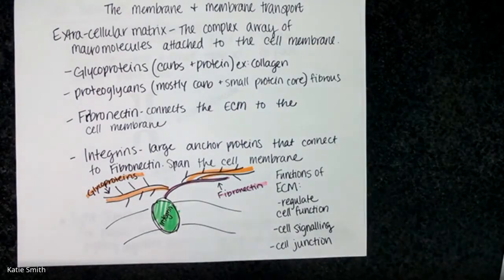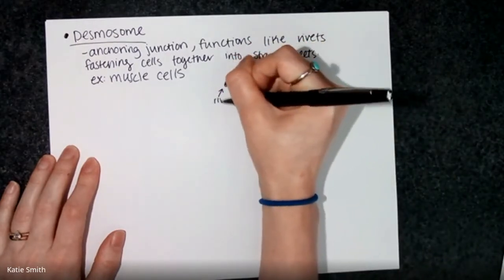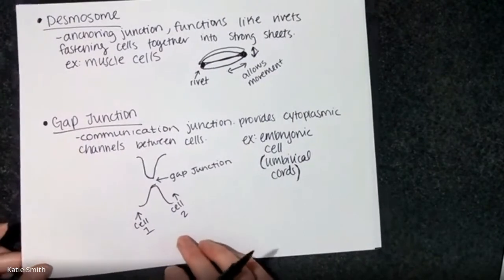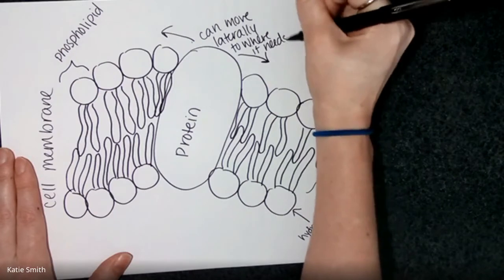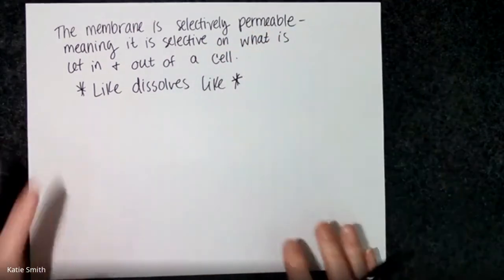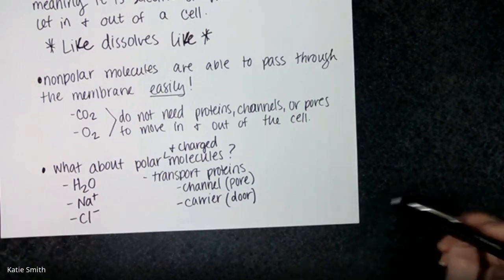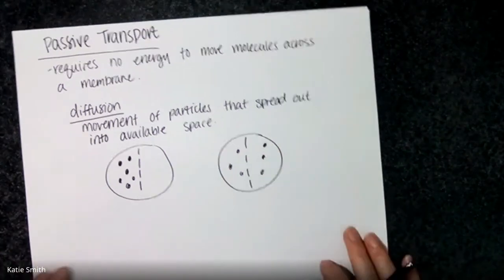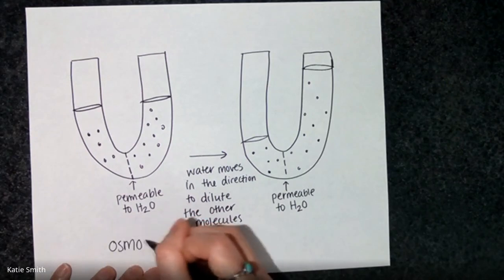AP Biology: The Extracellular Matrix and Intro to Membrane Transport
The beginning of the video was hasty (I forgot to press record, sorry!!) We discussed the components of the Extracellular Matrix, cellular junctions, and introduced the understanding of the membrane's selective permeability.